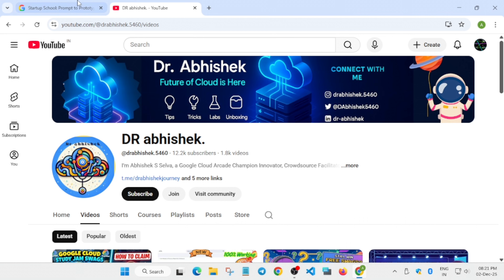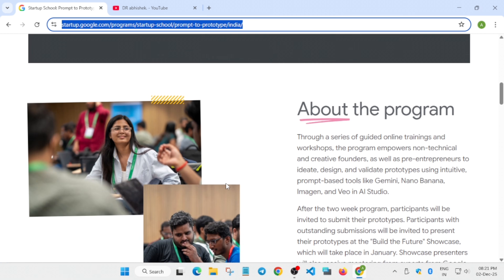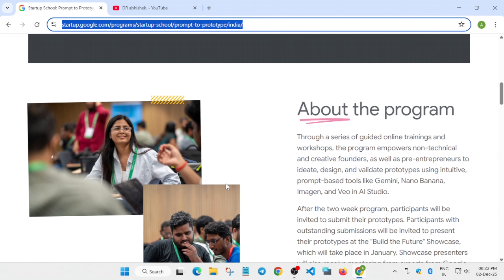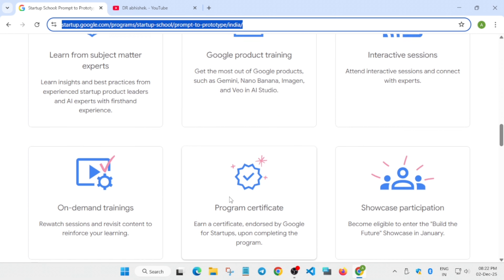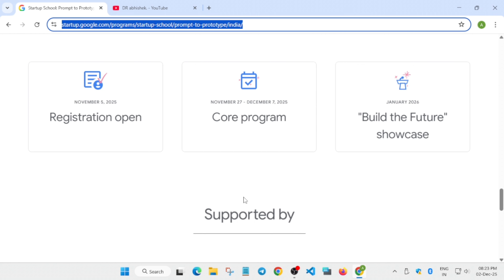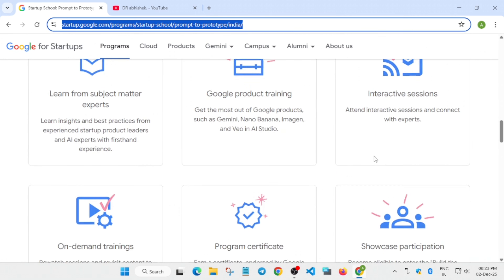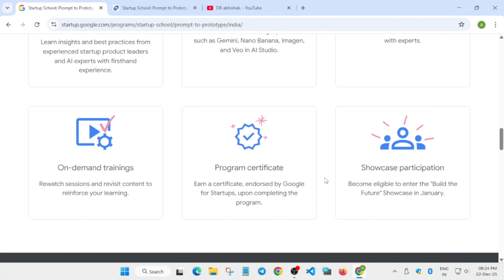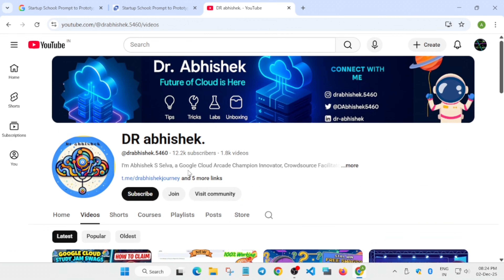🔥Google Startup School 2025: Free Certificate + AI Prototype Program (India)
Best FREE AI Program for College Students in 2025 (No Coding Required!)
Want to build your own AI product without writing a single line of code? 🚀
Google for Startups has just launched Startup School: Prompt to Prototype (India 2025) — a 100% FREE, 2-week online program specially designed for students, creators, and early-stage founders.

In this video, I break down everything you need to know:

✅ What this program is all about
✅ Who is eligible to join
✅ Free certificate & global recognition
Nano Banana
✅ Why this is a goldmine for college students
✅ Step-by-step roadmap: Idea → MVP → Prototype
✅ Complete registration process
✅ How to fix the “Failed to fetch” registration error
✅ Exclusive January 2026 Showcase Opportunity

If you’re a college student, a non-technical founder, or someone dreaming of launching their first AI-powered startup, this program is made for you.

🔍 Common Queries
Google Startup School
Prompt to Prototype
Google Startup School India
Google Startup School 2025
Google Startup program
Google for Startups India
Prompt to Prototype program
Build prototype without coding
Google AI program 2025
Gemini AI training
Imagen AI Google
Google Veo AI
Nano Banana Google
AI Studio Google
Free startup certificate India
Startup program for students
AI product building
Build MVP with AI
Google workshops India
Google startup certificate 2025
Google program review
Failed to fetch Google registration error
Startup program for beginners